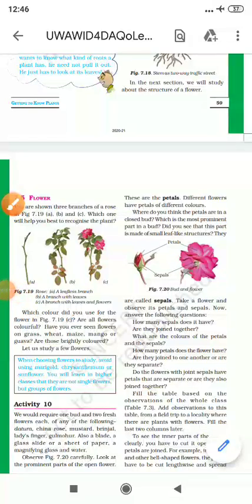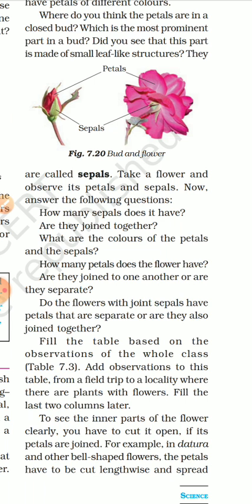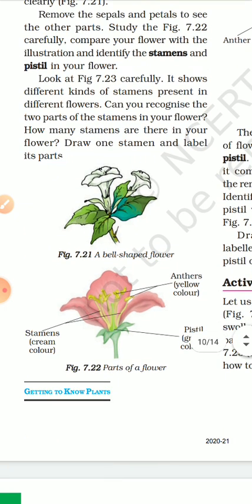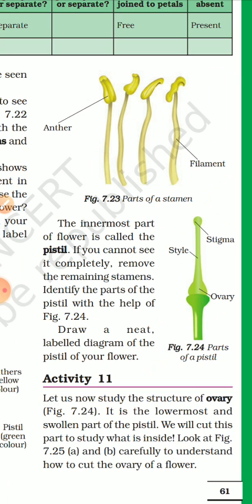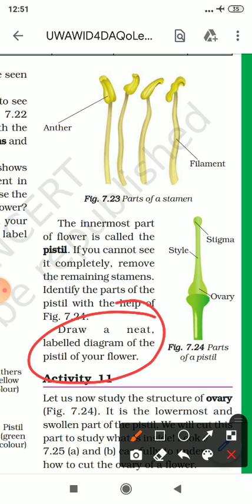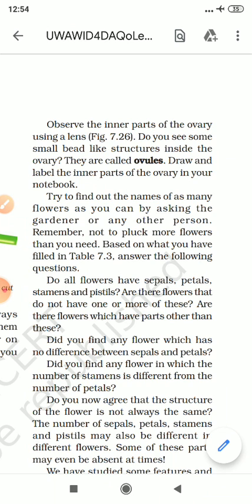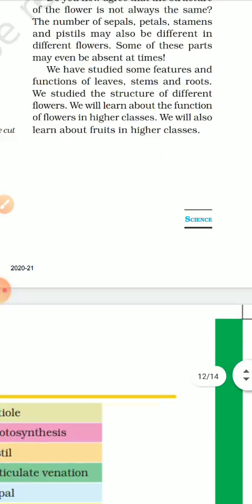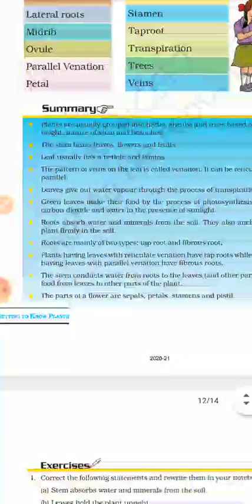Class 6 Science